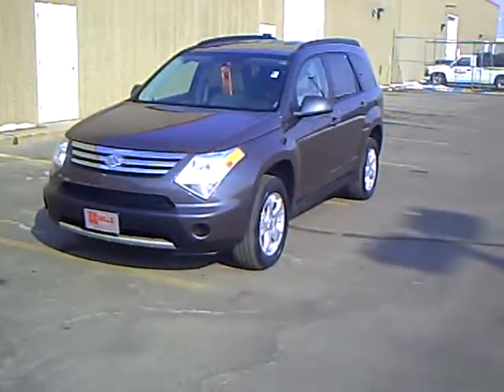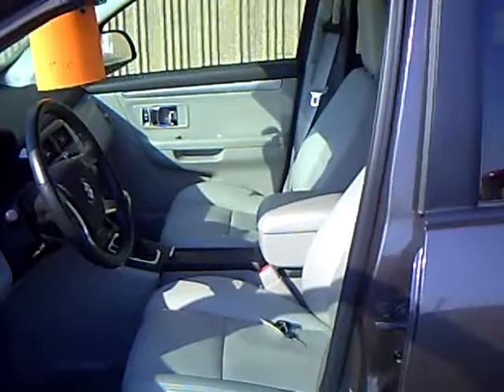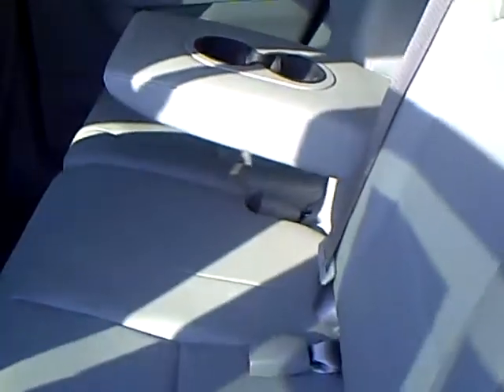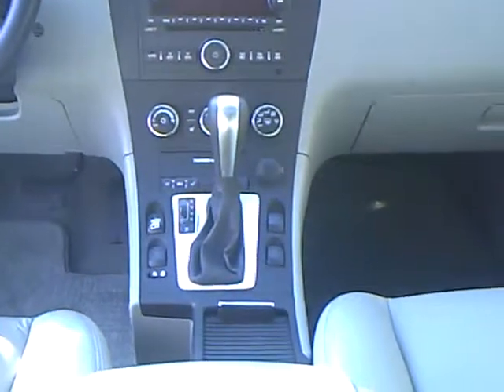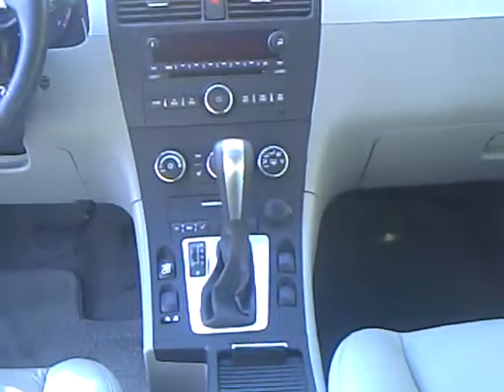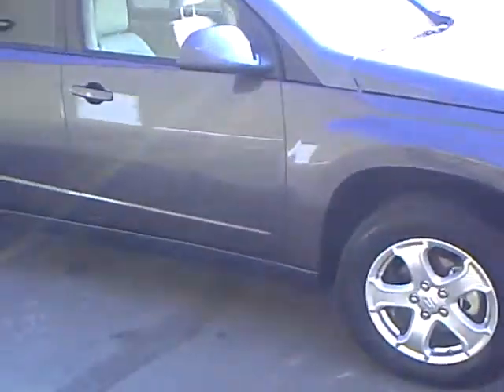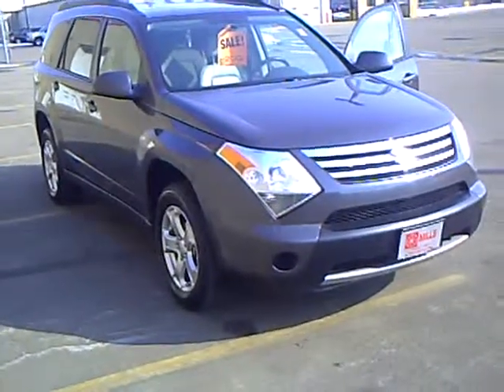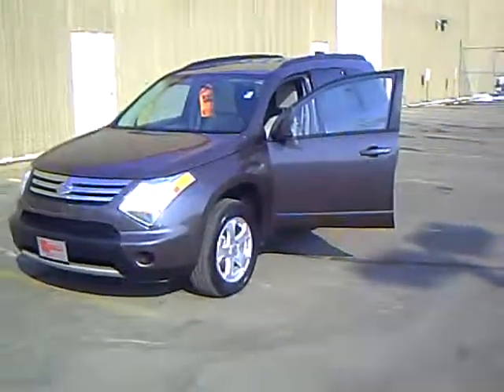2008 Suzuki XL AWD Luxury